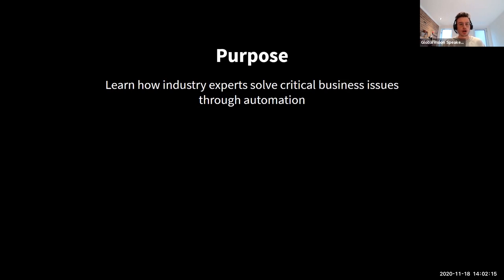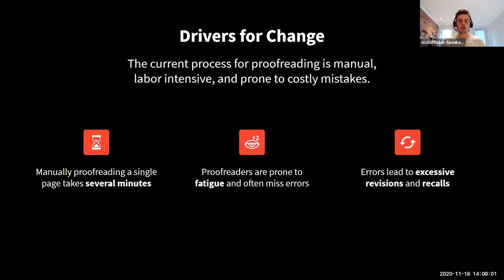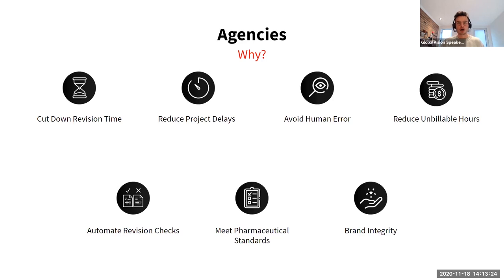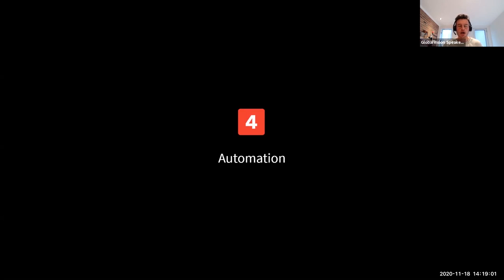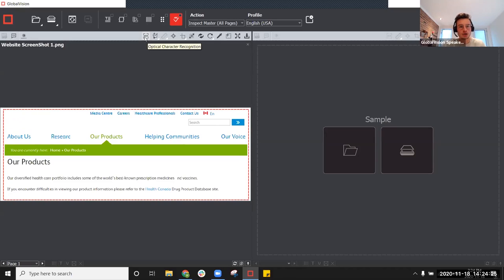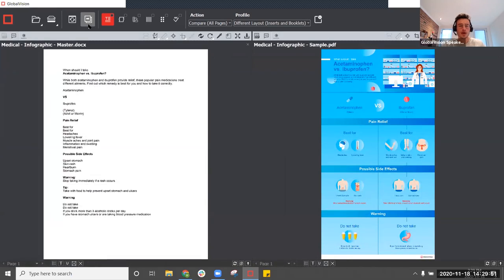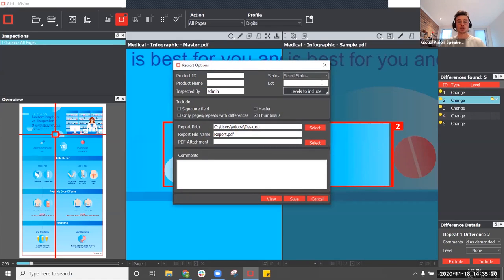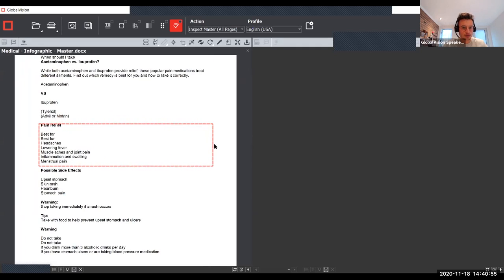Streamlining the Agency Review Process